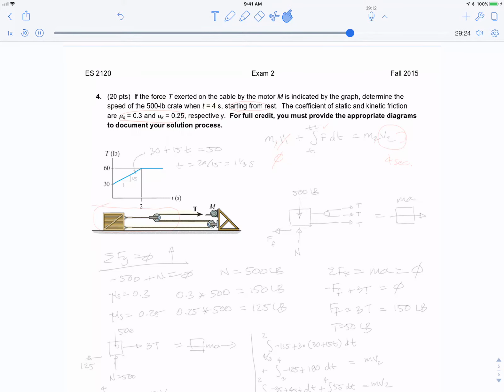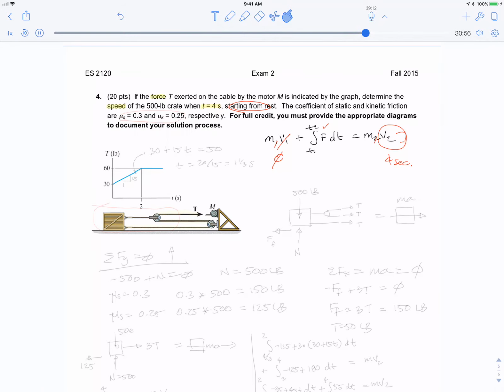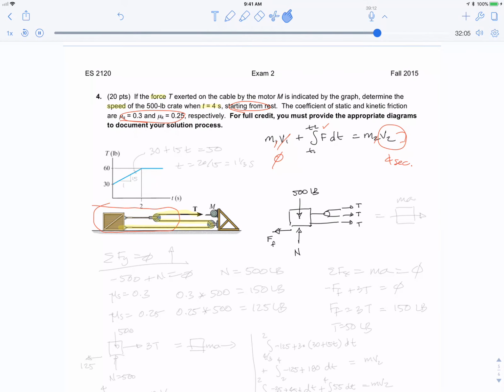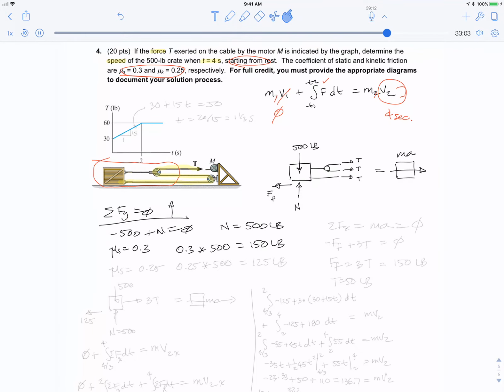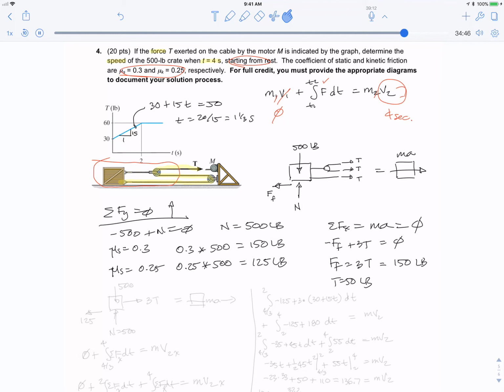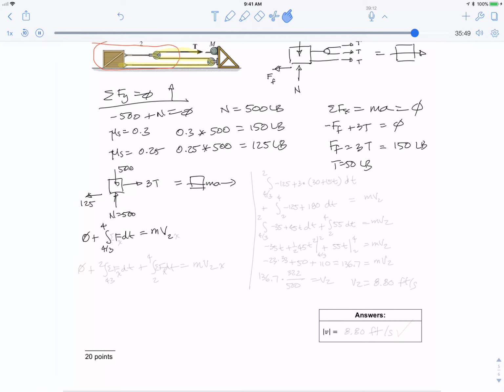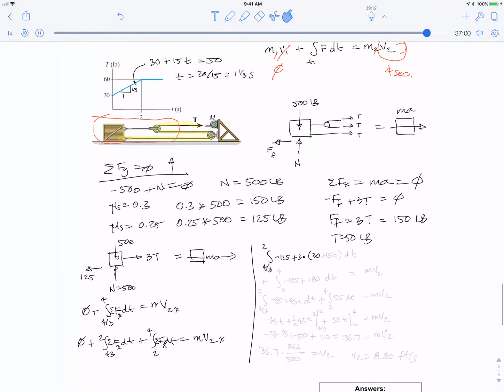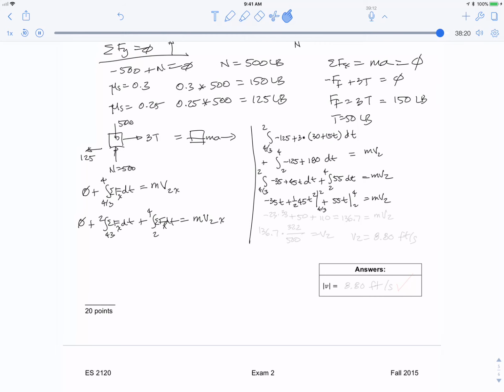Practice Exam 2 Problem 4